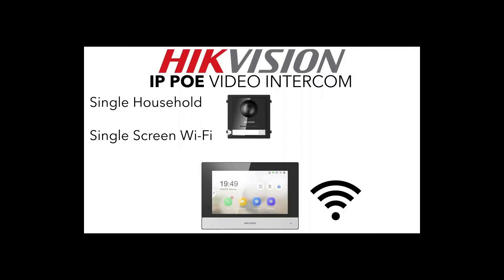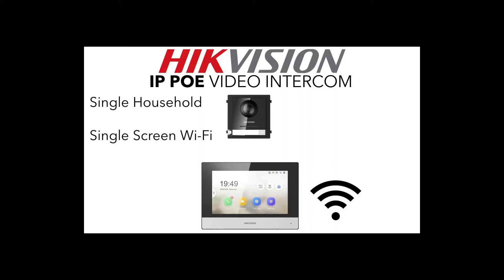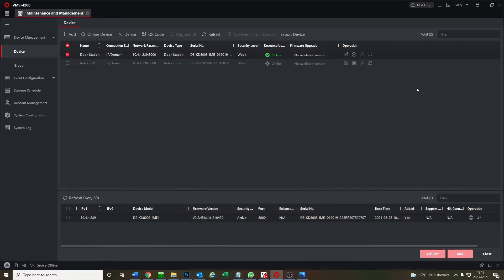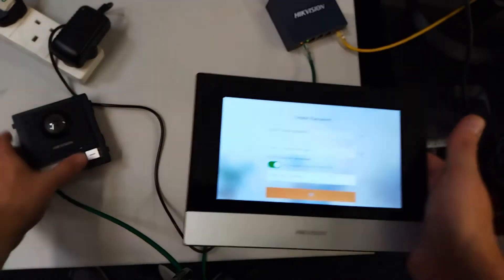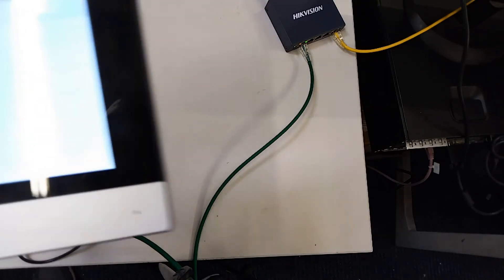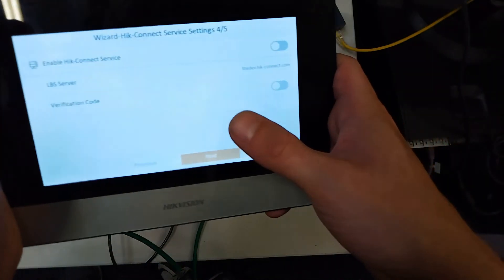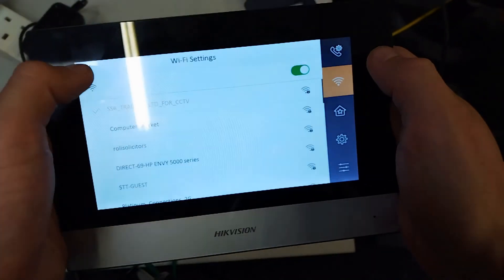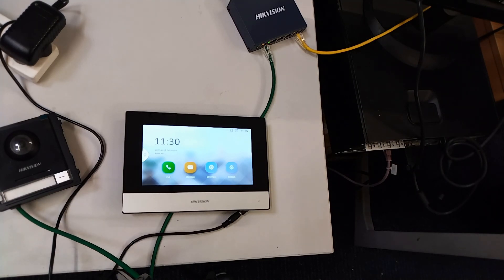Hikvision IP PoE Intercom Guide Part 5: 1x Flat 1x Wi-Fi Screen Setup DS-KD8003-IME1 DS-KH6320-WTE1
DS-KD8003-IME1
DS-KD-KK
DS-KD-M
DS-KD-KP
DS-KH6320-WTE1
DS-KH6320-TE1
IC-S50/FOB
IC-S50
DS-K7P03

Possible Hikvision Video Intercom model numbers that could be used:

DS-KD8003-IME1/NS
DS-KD8003-IME1
DS-KD8003-IME1/S
DS-KB8113-IME1
DS-KD-DIS
DS-KD-IN
DS-KD-KP
DS-KD-BK
DS-KD-M
DS-KD-KK
DS-KH6320-TE1
DS-KH6320-WTE1
DS-KD-ACF1
DS-KD-ACF1/S
DS-KD-ACF2
DS-KD-ACF2/S
DS-KD-ACF3
DS-KD-ACF3/S
DS-KD-ACW1
DS-KD-ACW1/S
DS-KD-ACW2
DS-KD-ACW2/S
DS-KD-ACW3
DS-KD-ACW3/S
IC-S50
IC-S50/FOB

47-49 Park Royal Road
London
NW10 7LQ
United Kingdom